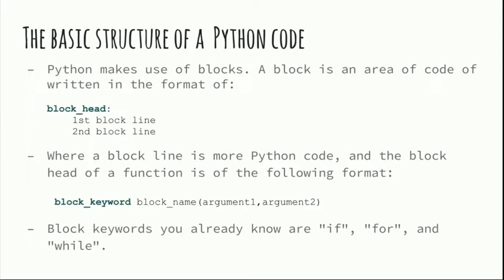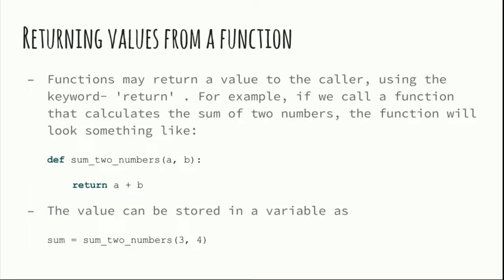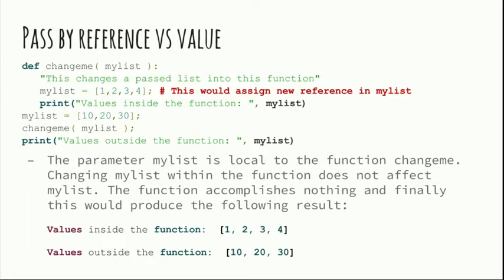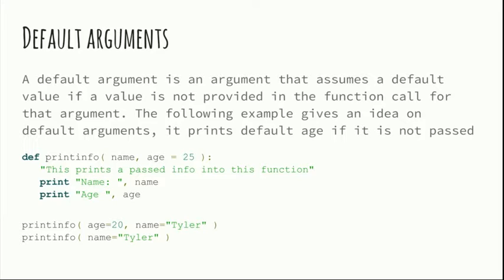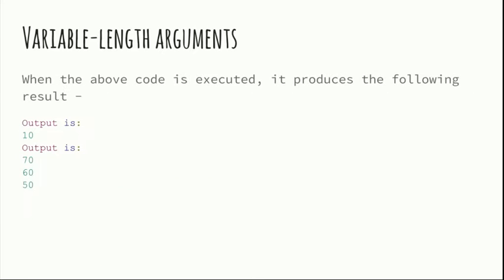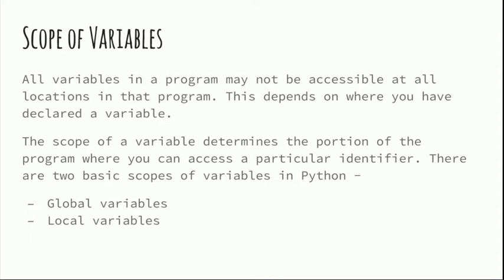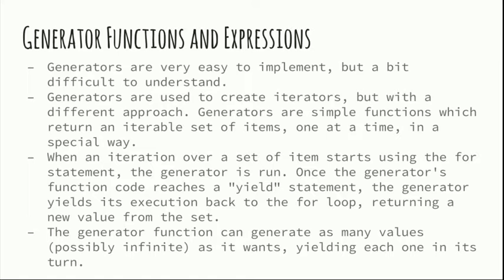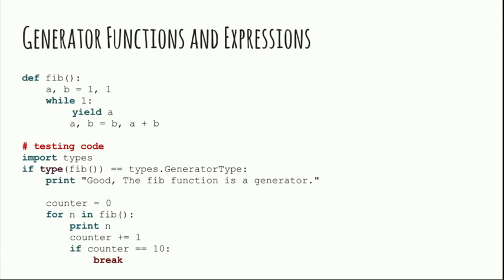Python: 2.2 - Functions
Content by Tejas Sarma, video by Pranav Kaushik - This video is created by someone like you, want to help improve it further? in English or any other language in world. Gain access by joining Stanford Crowd Course Initiative!